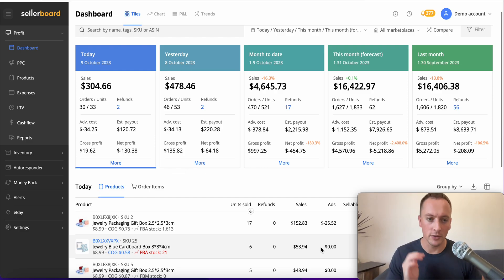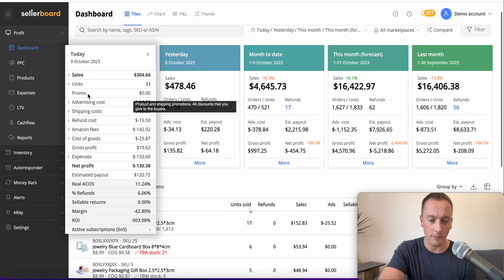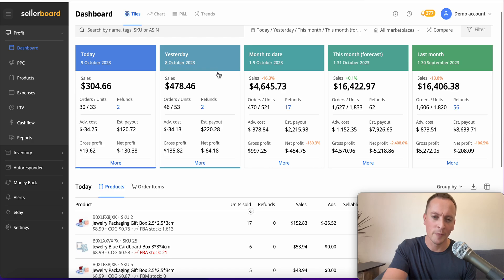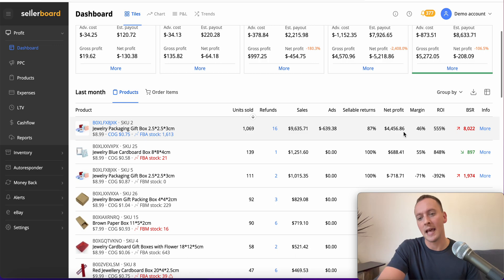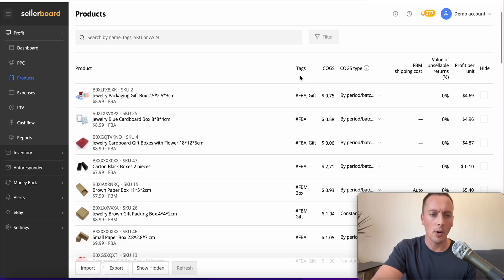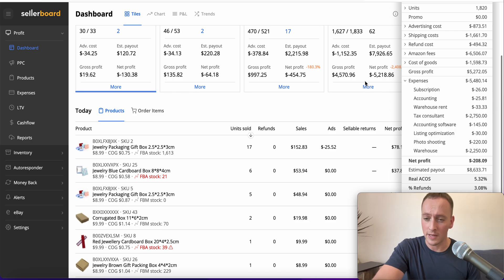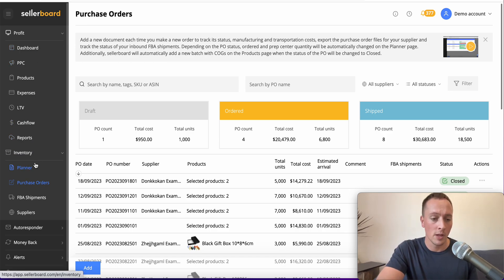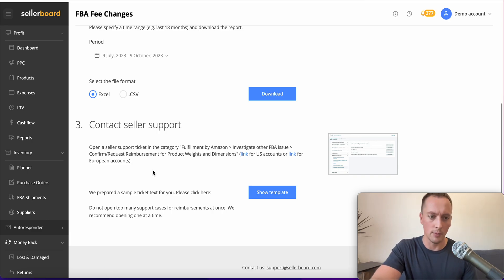Full SELLERBOARD DEMO/Tutorial 2024 Amazon Seller Profit Tracking & Reimbursement Tool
☎️ Coaching - I do NOT offer any Coaching myself, How ever I would recommend my mentor who runs this training group i am in myself! (get 50% off your first month with code HAYDEN at checkout